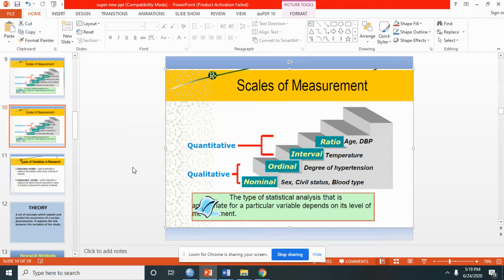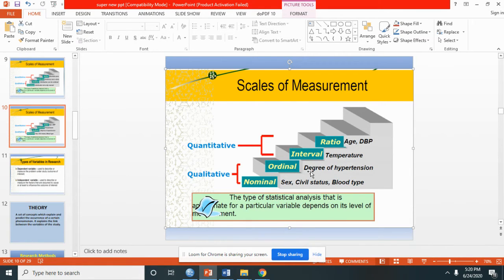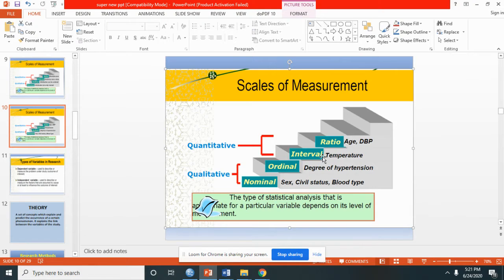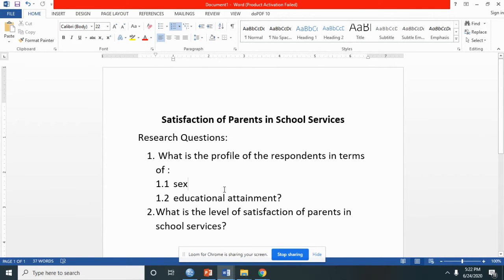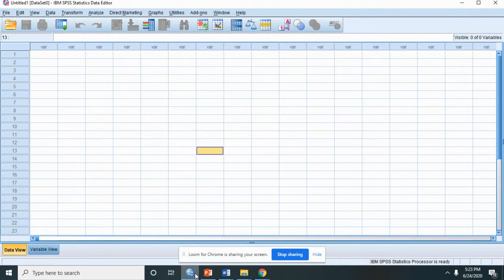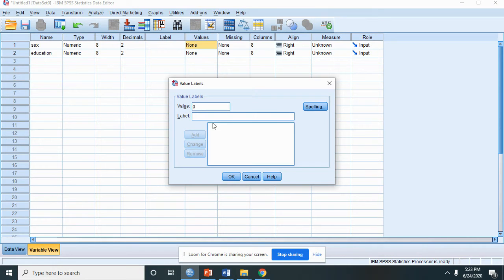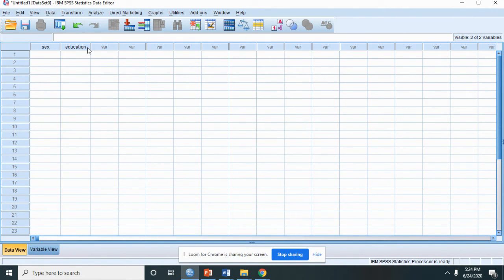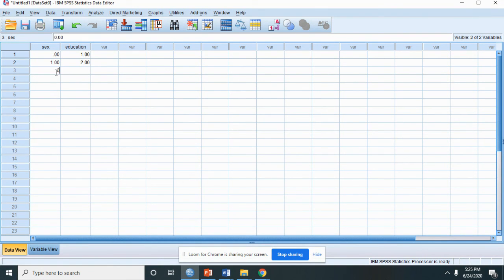Data Encoding in SPSS - Part 1